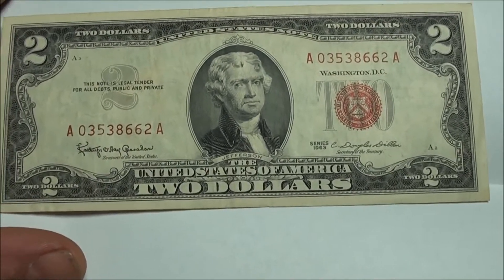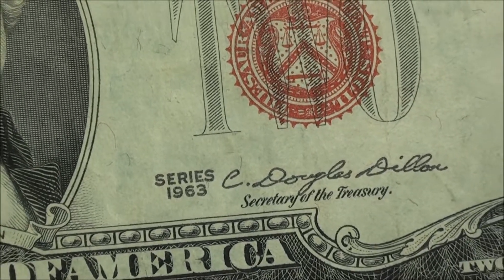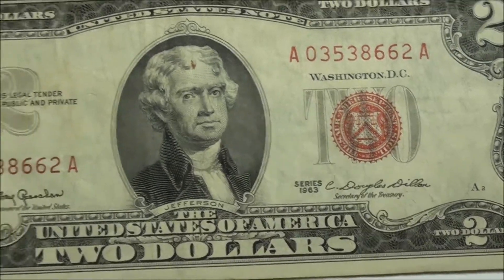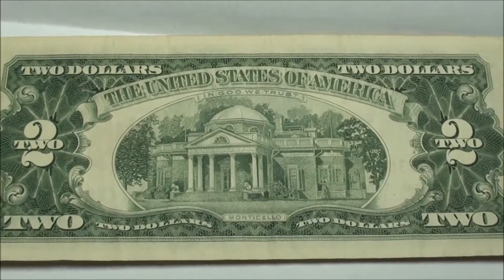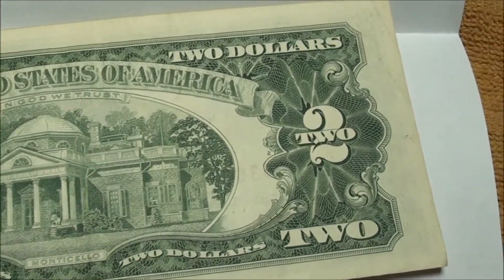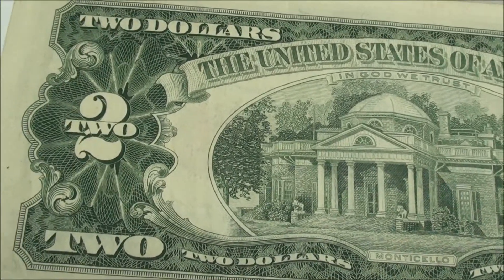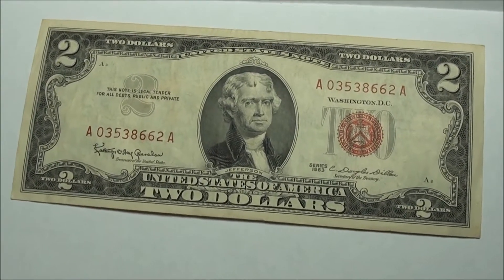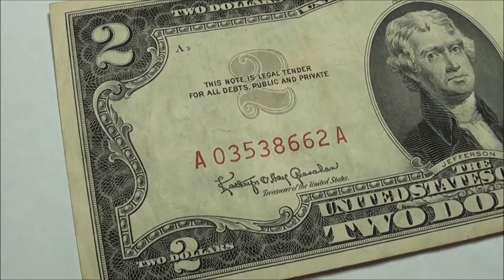RED SEAL $2 BILL 1963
1963 RED SEAL $2 BILL
Paper money collecting :)